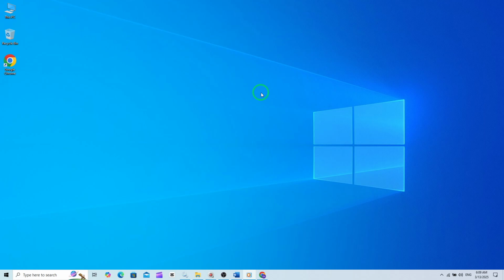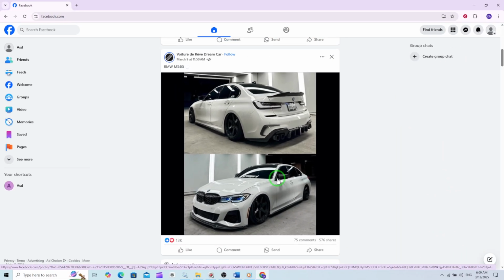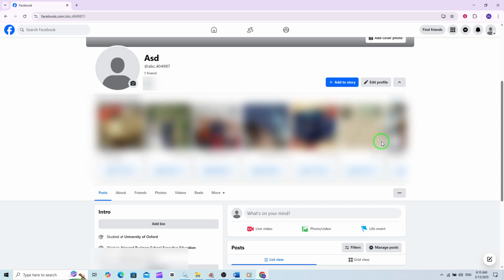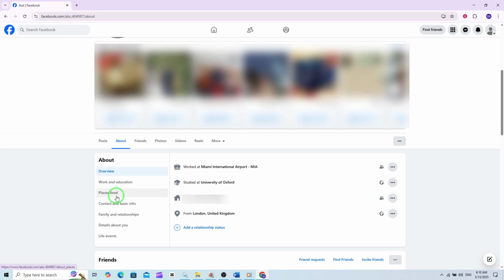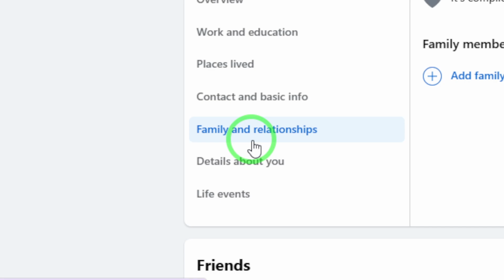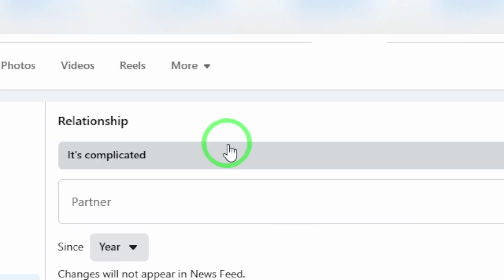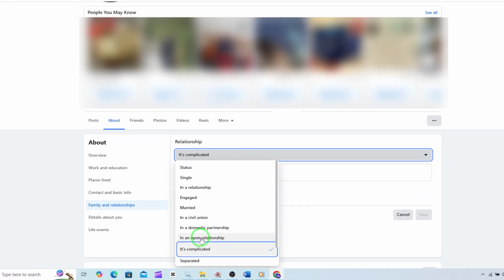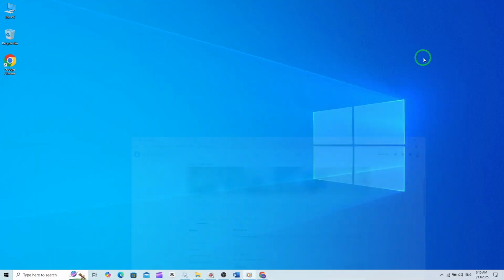How To Make Yourself In Open Relationship On Facebook On PC (New Update)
Learn how to update your relationship status on Facebook to "In an open relationship" using your PC. This step-by-step guide will walk you through the latest Facebook update, making it easy to manage your profile settings. Follow these instructions to customize your relationship status today!

1. Open Facebook.com

2. Click on your profile photo at the top right corner

3. Enter your profile, then go to the About section

4. Click on Family and Relationship

5. Next to your Relationship status, click on the Edit icon

6. Choose "In an open relationship" and click Save

Timeline:
00:00 Start
00:12 How to do it
01:05 End